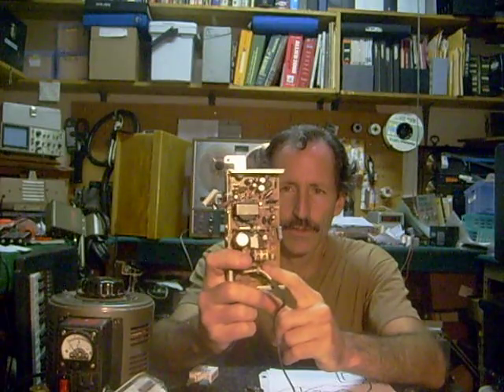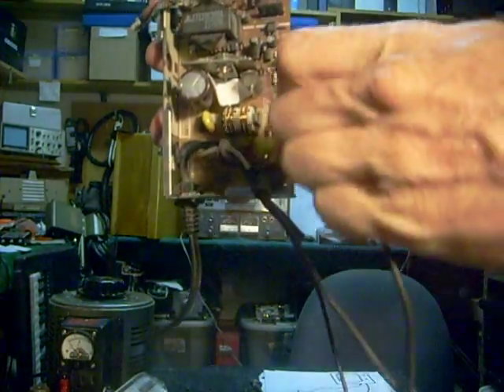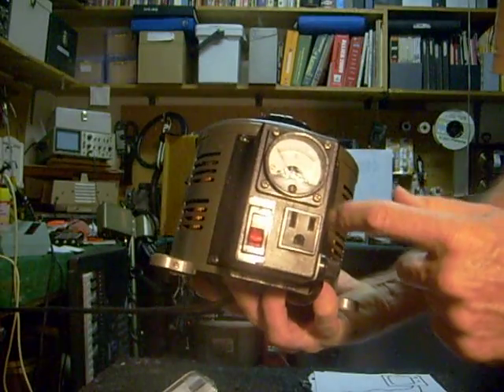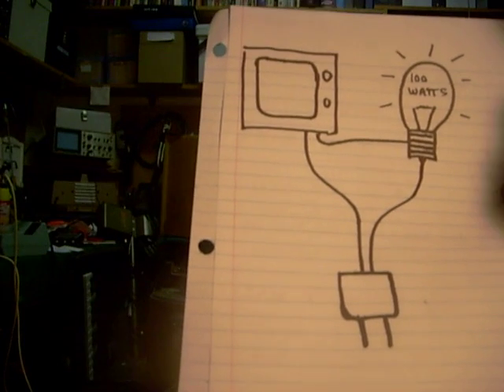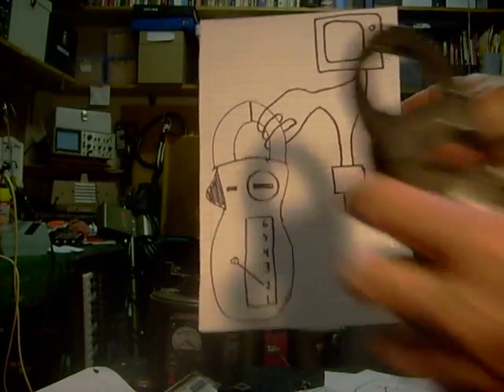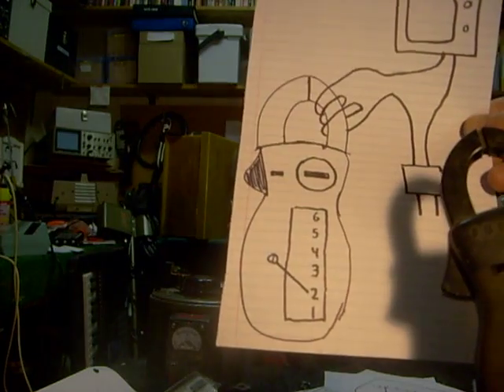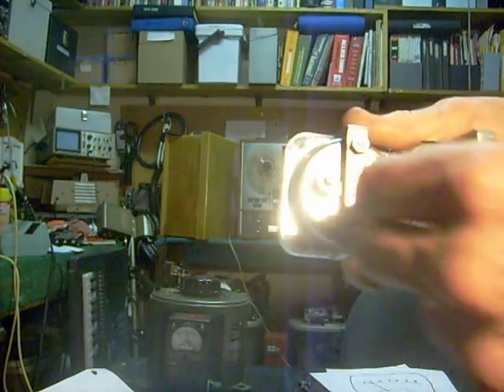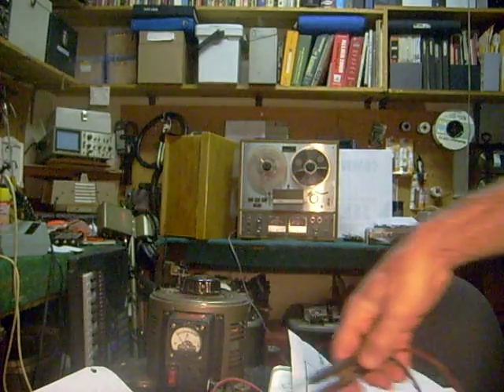LCD TV Repair made easy #4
In this video I show the importance of measuring the current or the power your TV is using as a way of determining if there are any shorted parts. I also show the value of using a variac transformer to find shorted circuits before you apply full power.
If your a professional looking for more understanding on how repair LCD TVs or an electronics hobbyist here are some good resources.
This is an excellent book for A beginner level student who wants to learn how to test electronic components like a professional. Jestine really took the time to make this book easy to understand.
Even though this book was about computer monitor repair I found most of the troubleshooting techniques he demonstrates also applied to LCD TV repair so I was glad to have read it. Much like the book on Switch Mode Power Supplies I found it was easy to follow.
Mikes TV case histories The latest paperback edition has hundreds of case histories on LCD, CRT, Plasma and Projection TVs. 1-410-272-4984